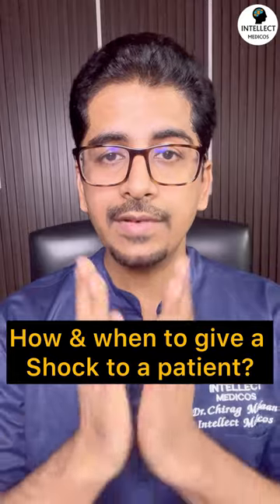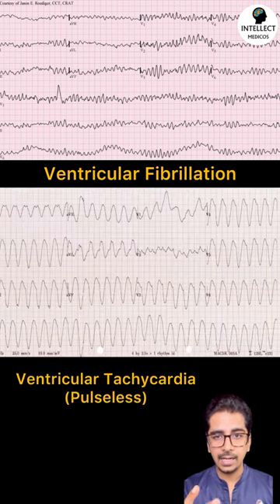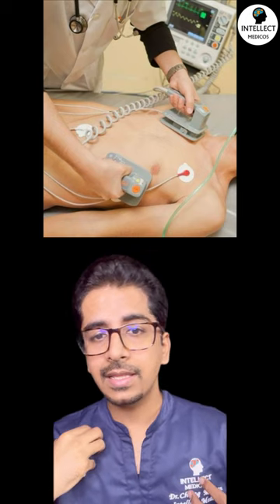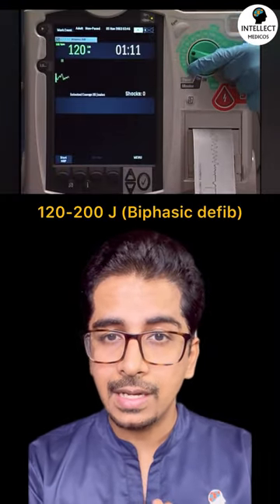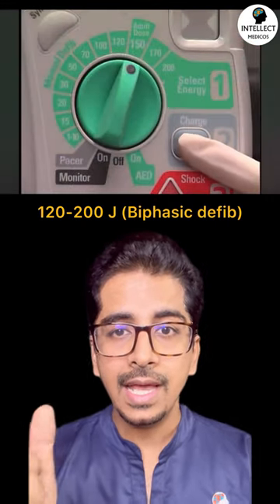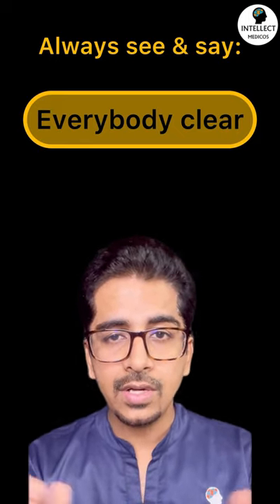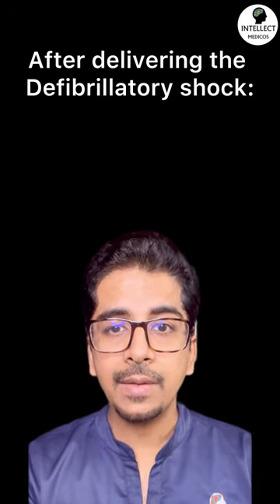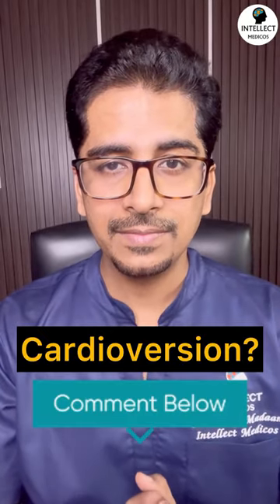Defibrillator shock (How & When to give)